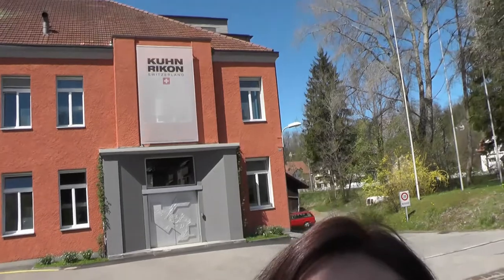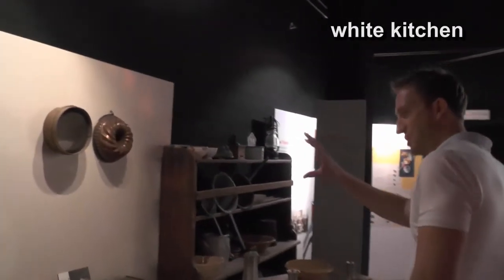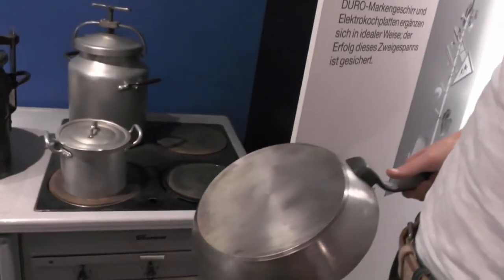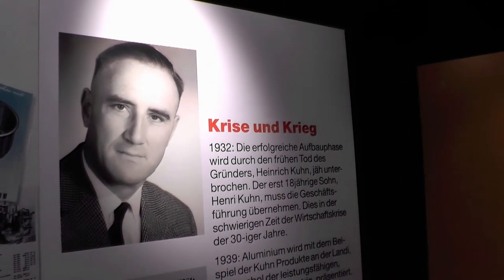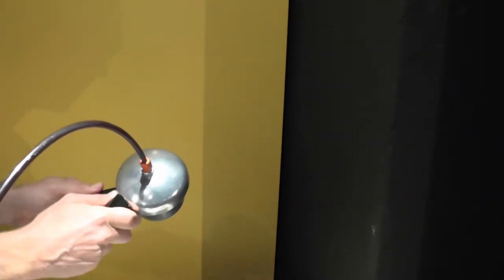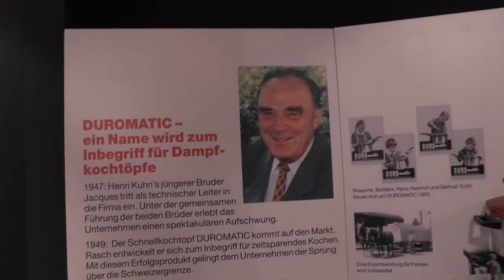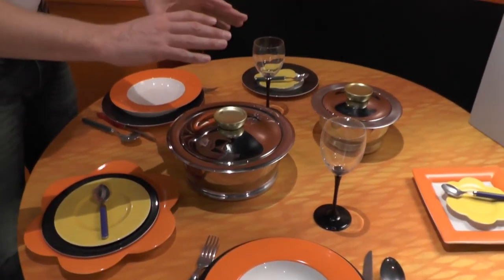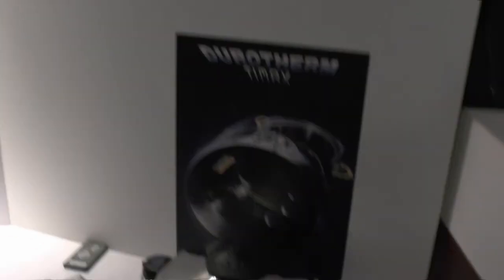Kuhn Rikon: Cooking (and pressure cooker) Museum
We visited Kuhn Rikon on their home-turf in Switzerland and got a private tour of their factory museum which covers both the history of cooking, along with the history of their cookware and ... pressure cookers!